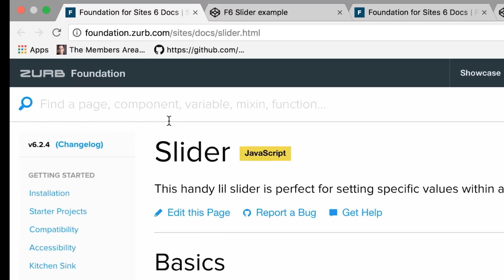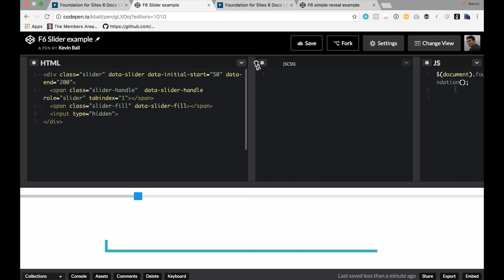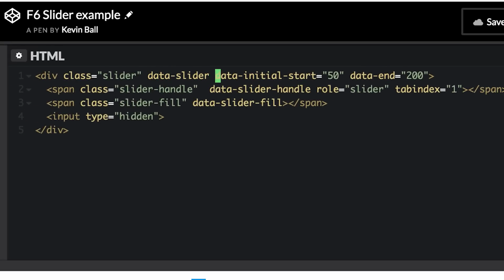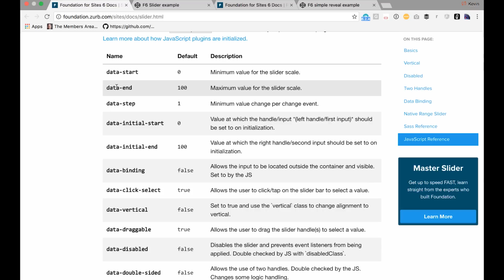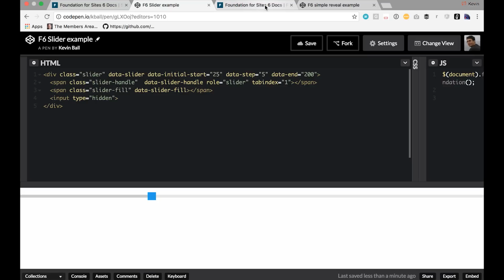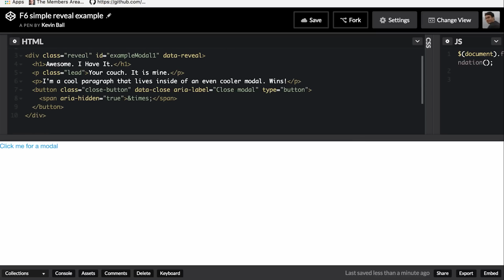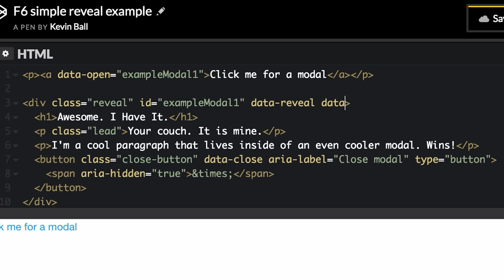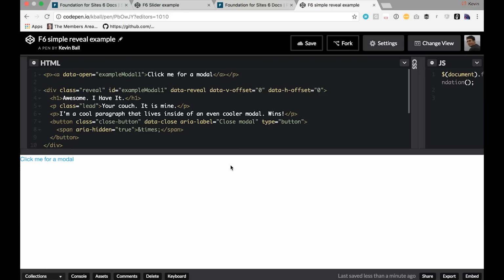Foundation Lesson 145 - Control Your Behavior with Foundation’s Data Attributes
Foundation’s components give you a ton of great functionality right out of the box. They let you build interactive websites that would typically require a bunch of JavaScript. With Foundation, you can set up powerful components purely in HTML, without ever having to write your own JavaScript. Today we’re going to look at how Foundation uses data attributes to communicate JavaScript configuration options from your HTML, to get the behavior you want.